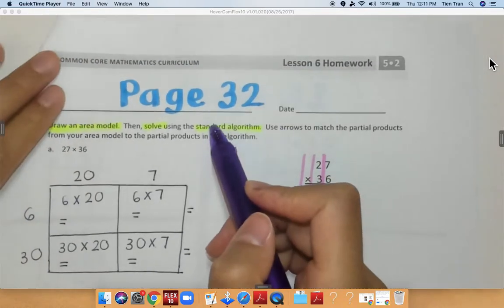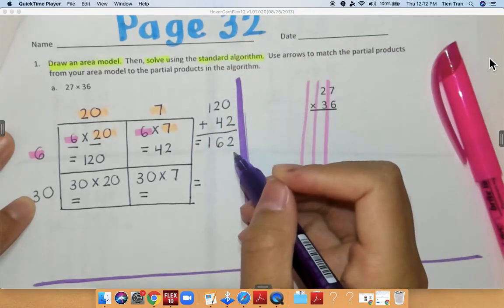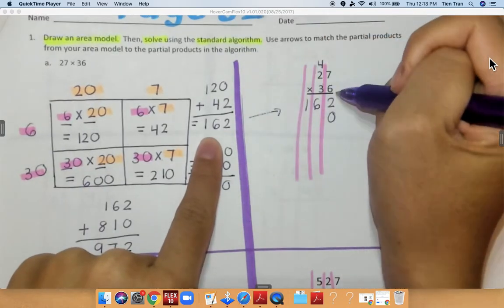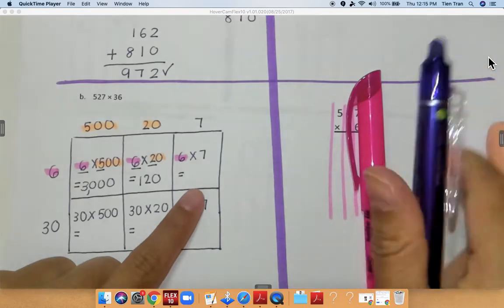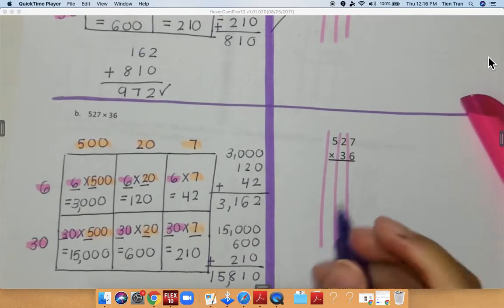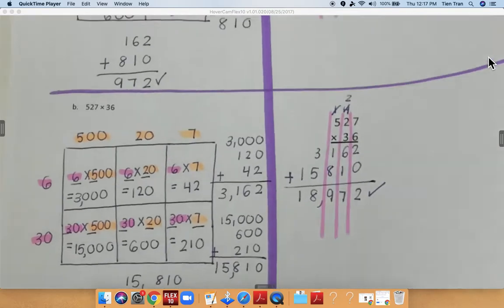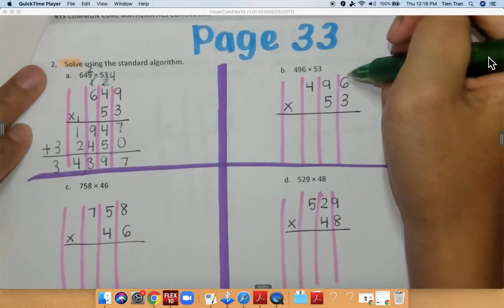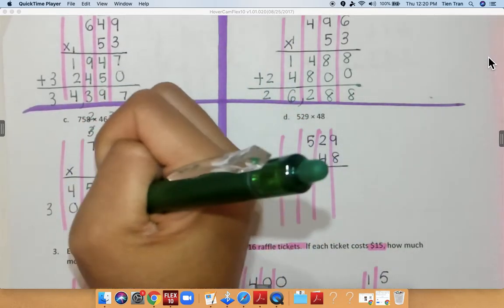Module 2 Lesson 6 Part 2